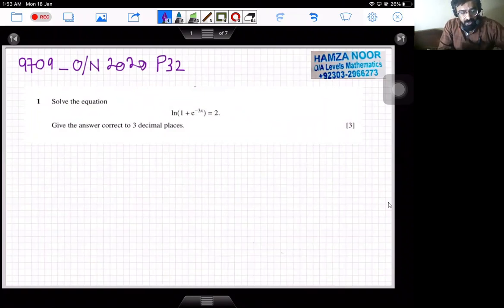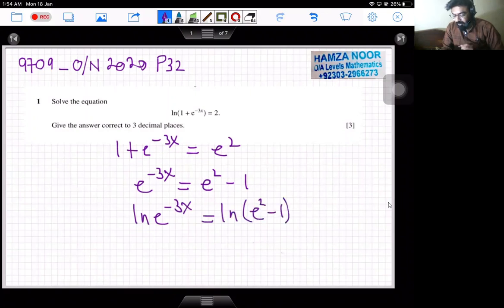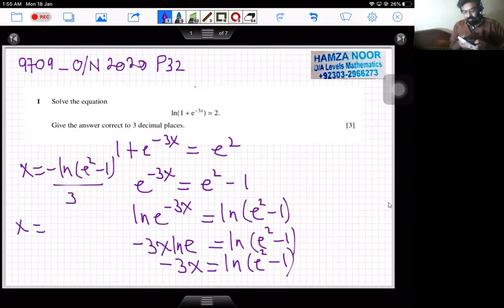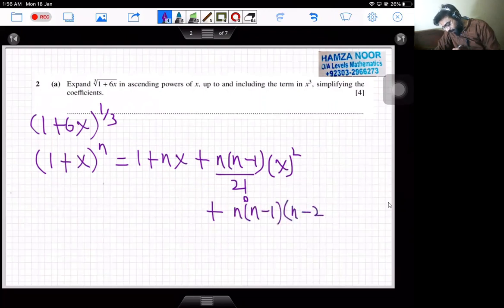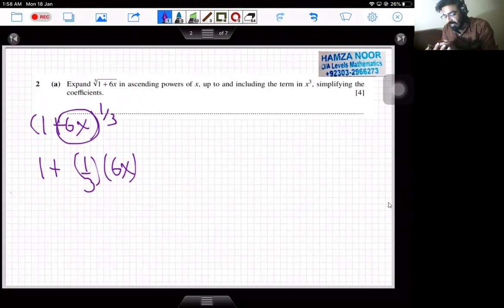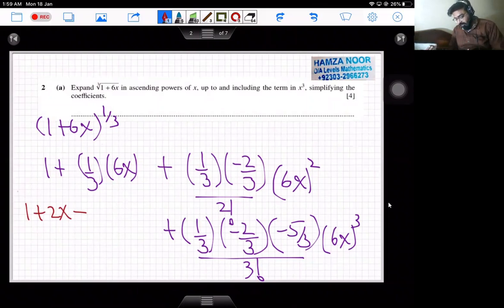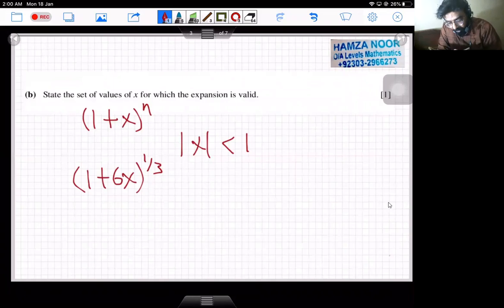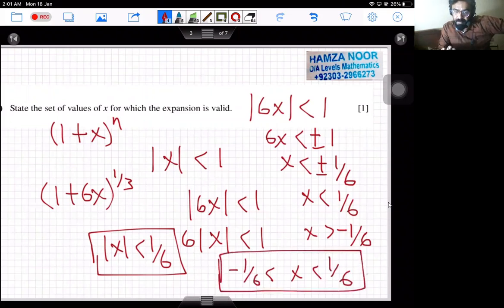9709 O/N 2020 P32 Q1 & 2 | Logarithmic Equations | Binomial Expansion | A level Maths |Hamza Noor